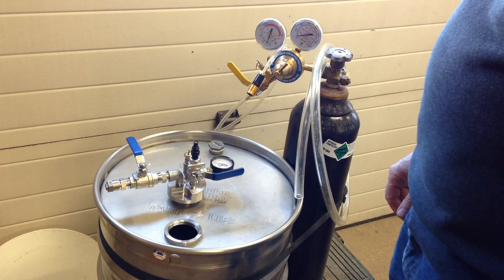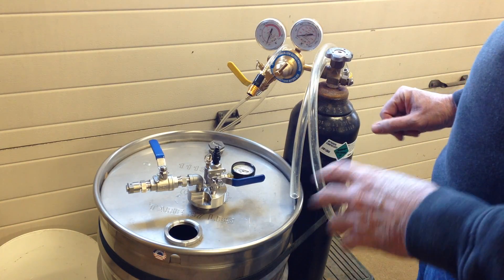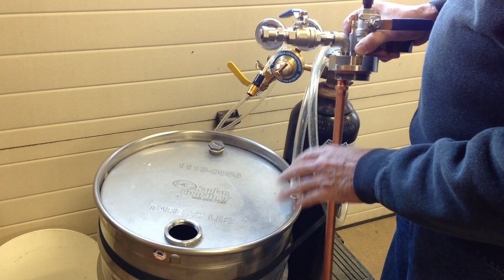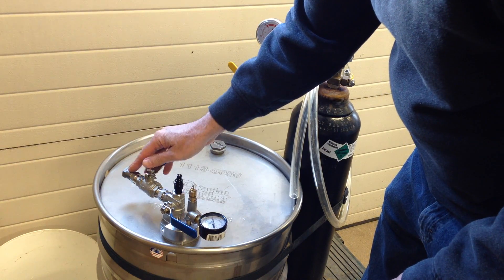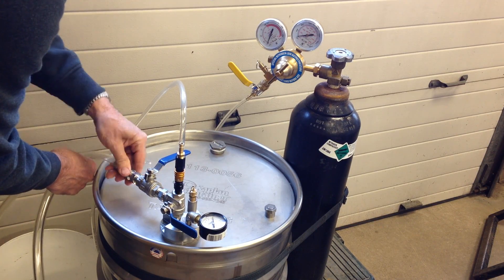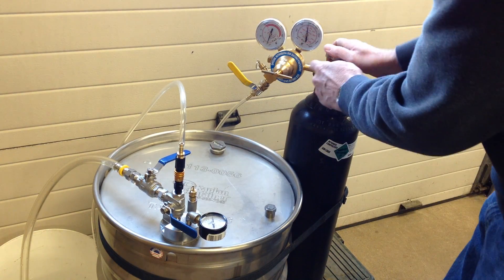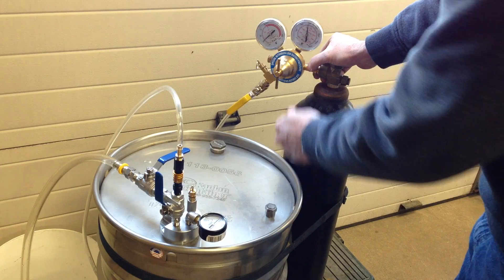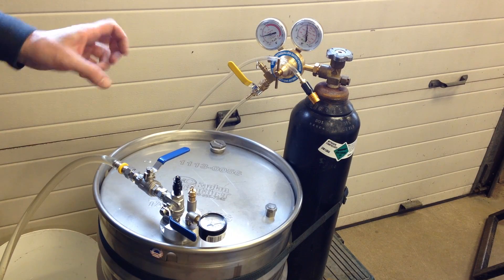DrumPreserve.com Full Stainless Steel System Demonstration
Jim Czekala of DrumPreserve.com demonstrates the function, installation, and operation of a custom full stainless steel nitrogen drum pressurization system for preserving and dispensing any volatile or non volatile liquids from 55 gallon drums.